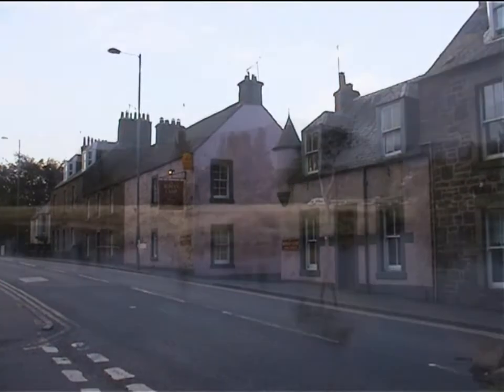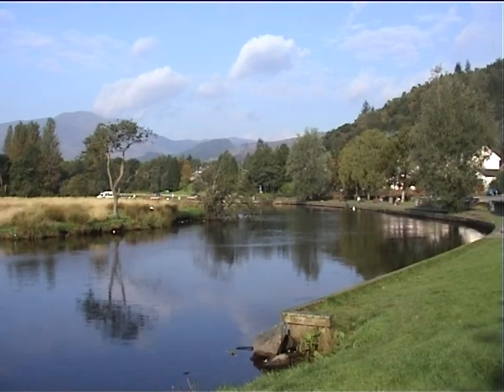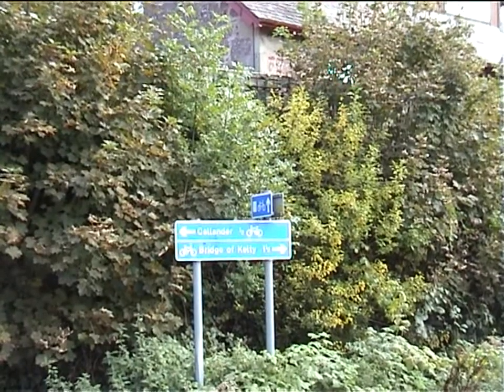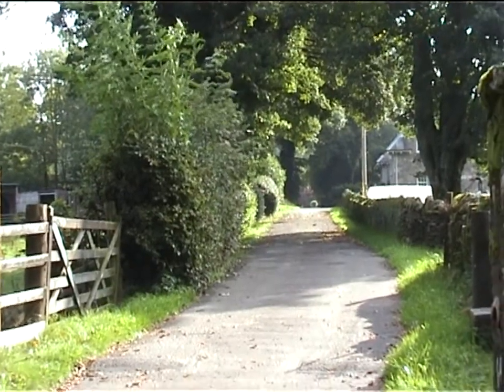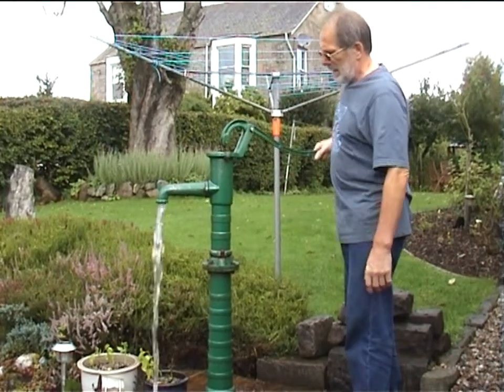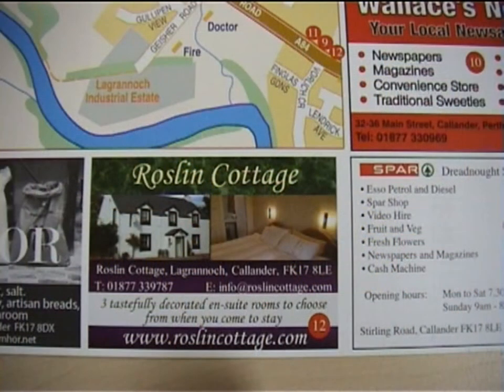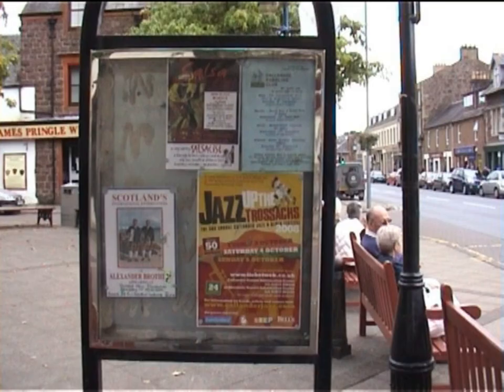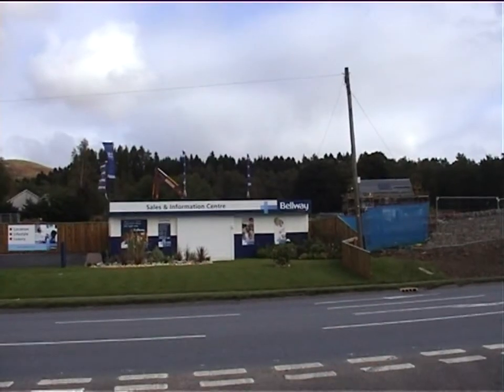Callander CVOY- Part 1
Part 1 of Callander's entry video for the Calor Village of the Year competition.